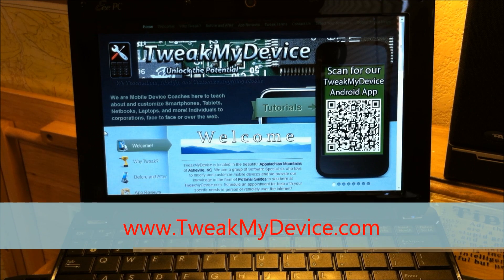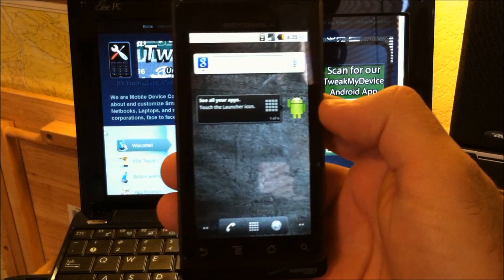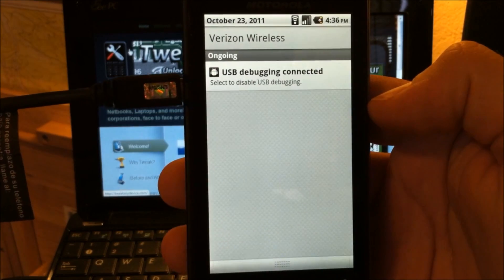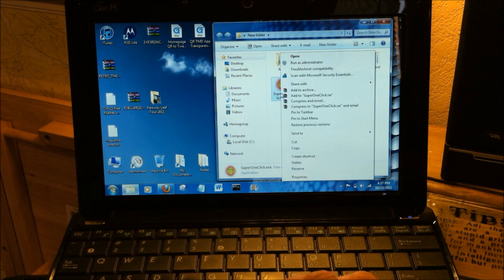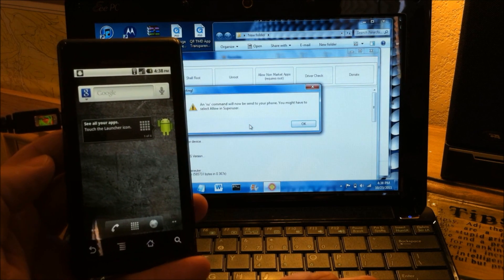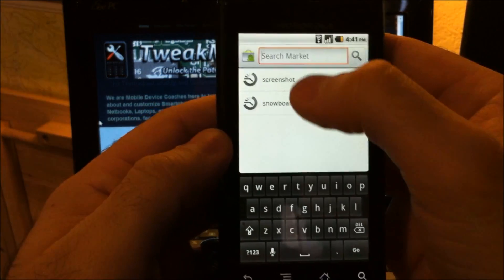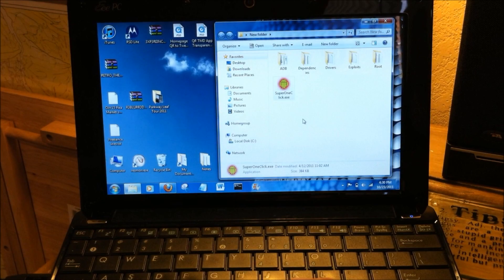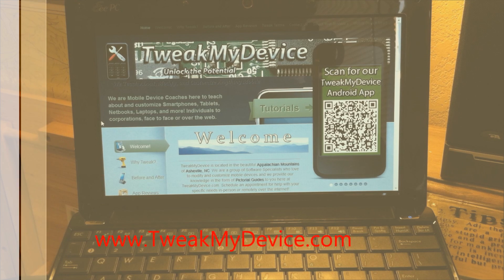[BAS] Root and Un Root Droid 1 Android 2.2.2 FRG83G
Root your original Motorola Droid 1 running Android 2.2.2 version FRG83G. Rooting allows you to install more apps and enable more features. This will not erase your data if done properly.

--- REQUIRED

1. Motorola Droid on Android 2.2.2 FRG83G